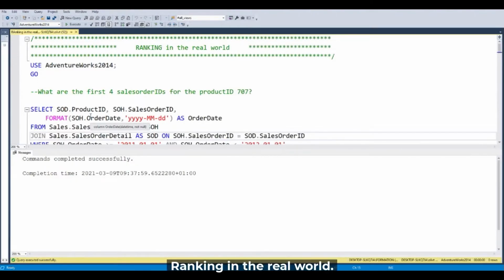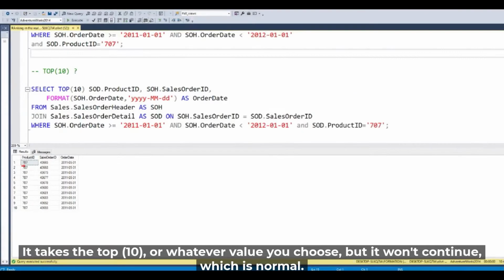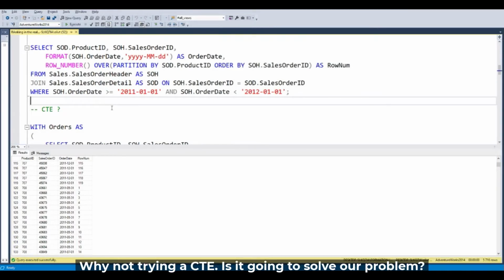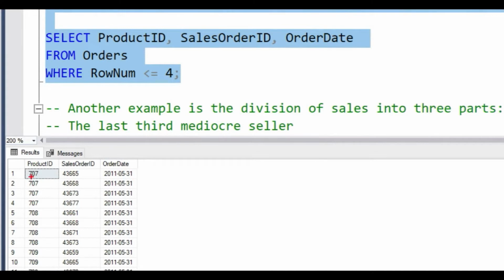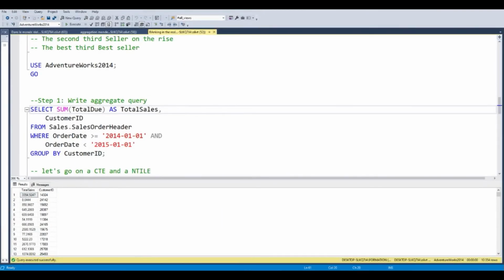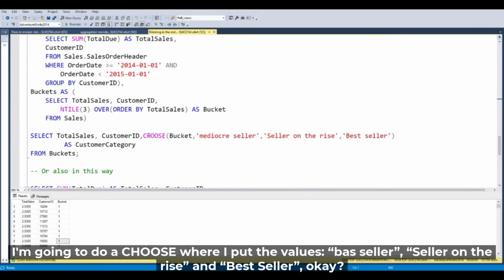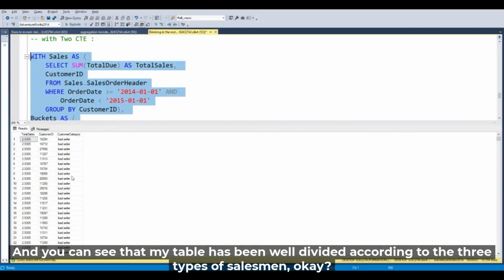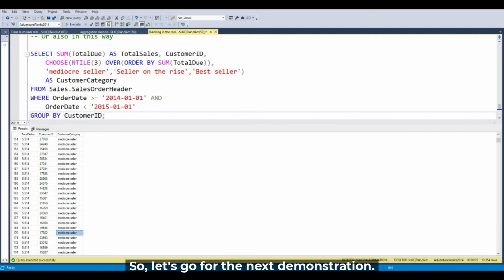The functions of RANKING in the real world | SQL Server